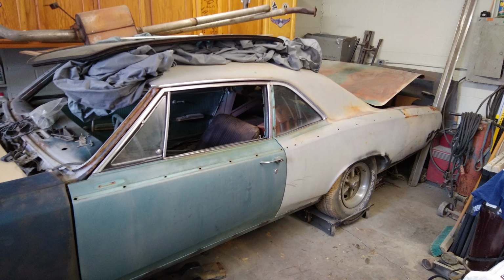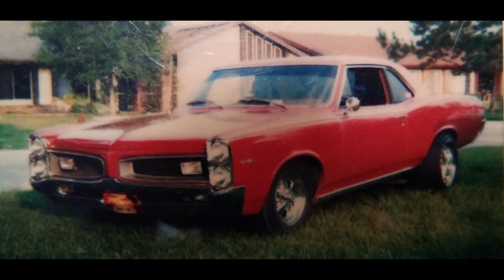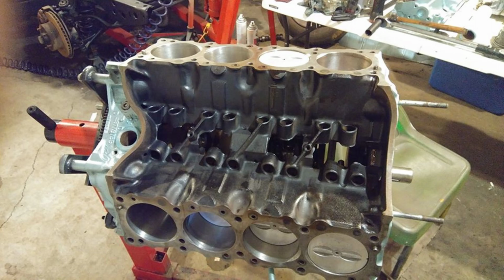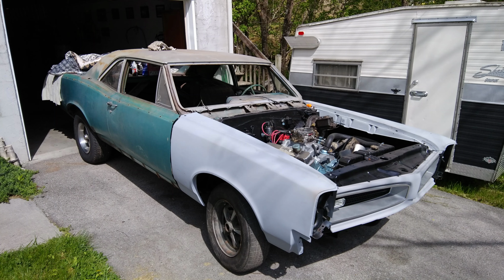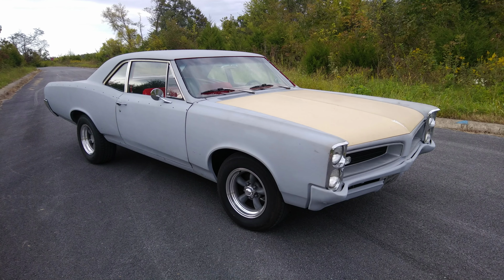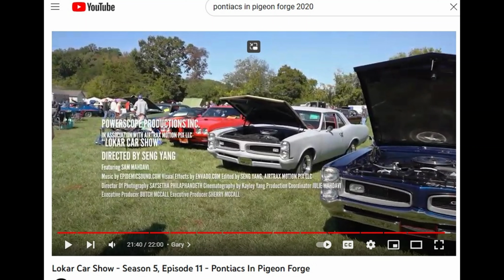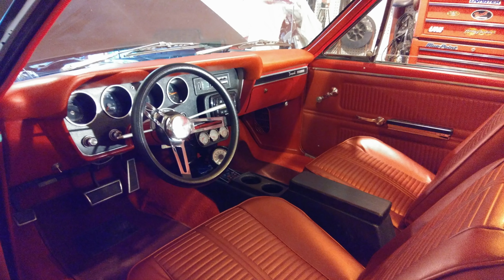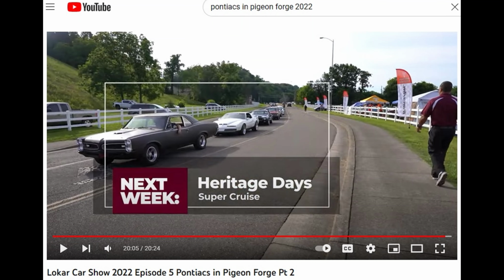1966 PONTIAC TEMPEST BUILD, In just 11 Minutes!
MY 66 PONTIAC TEMPEST BUILD, Short version of getting the car on November 2019 (Thanksgiving) and driving it basically completed in March of 2021.